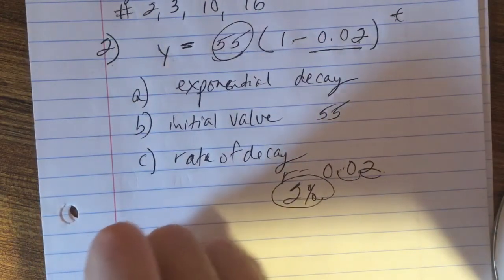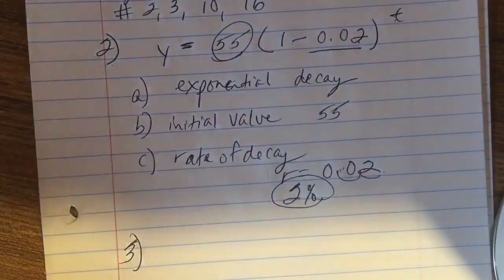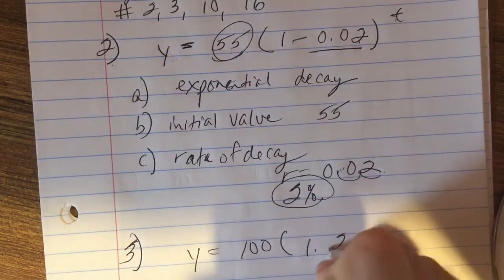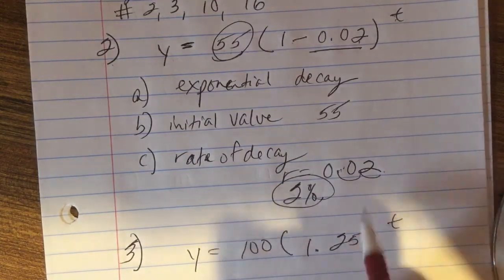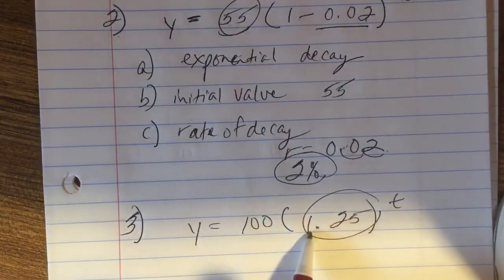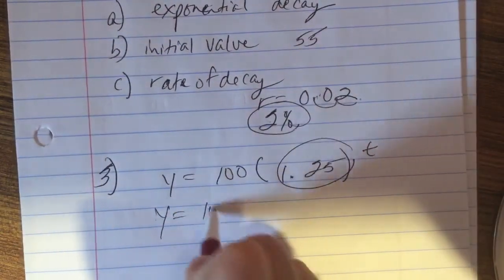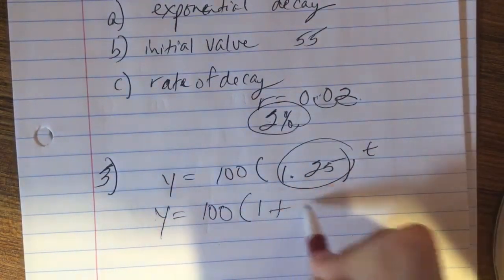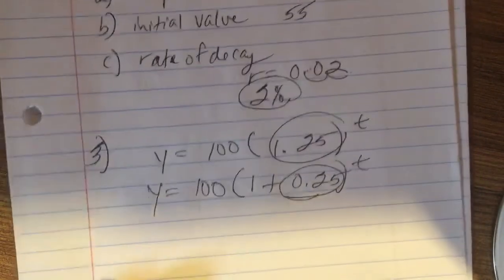Algebra 2 CW Solutions April 29, 2020 Part 1